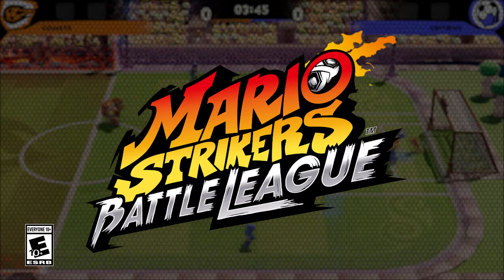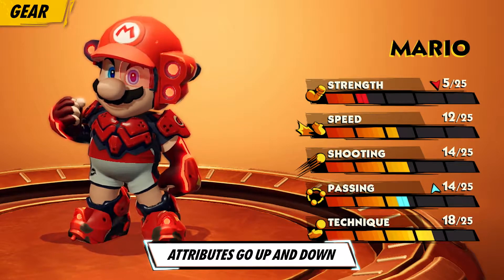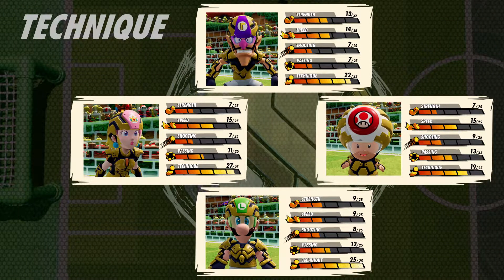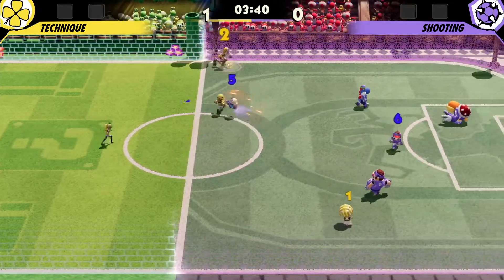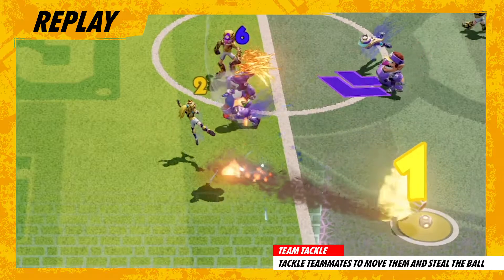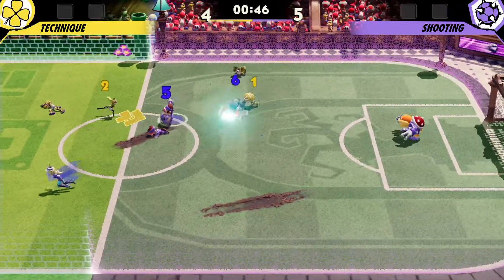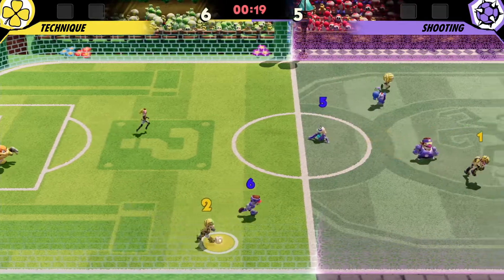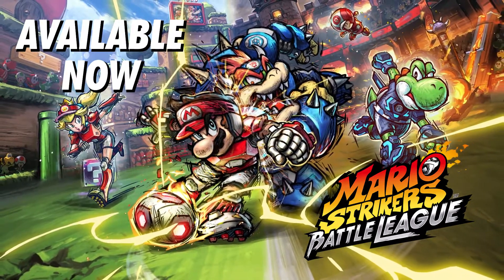Mario Strikers - Battle League - Gear + Developer Plays - Nintendo Switch.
Mario Strikers: Battle League is a 2022 association football video game developed by Next Level Games and published by Nintendo. It was released on the Nintendo Switch on June 10, 2022. It is the third game in the Mario Strikers series.

Publishers: Nintendo, Nintendo of America Inc.

Engine: Unreal Engine 5.

Series: Mario Strikers.

Developer: Next Level Games.

Mode: Multiplayer video game.